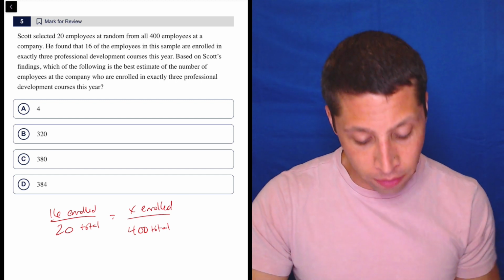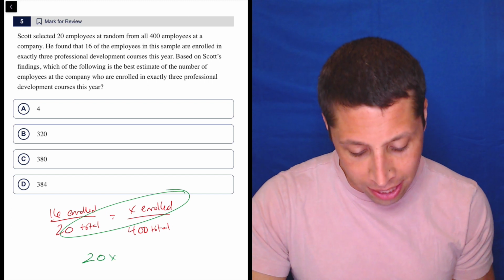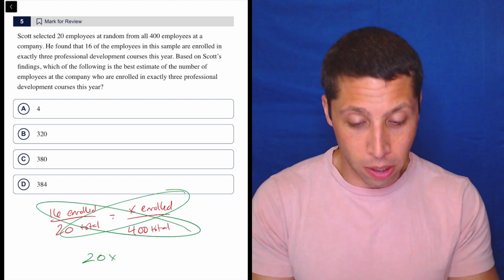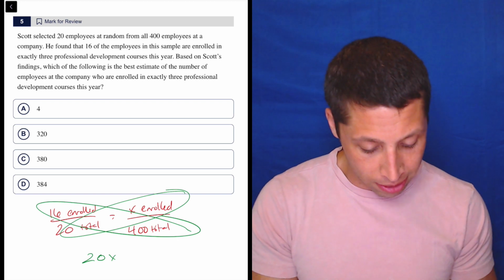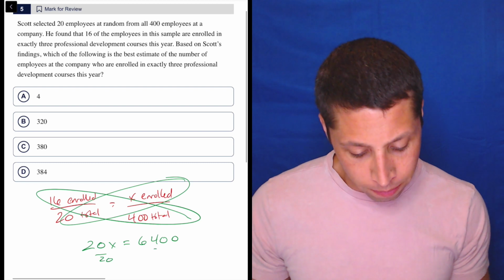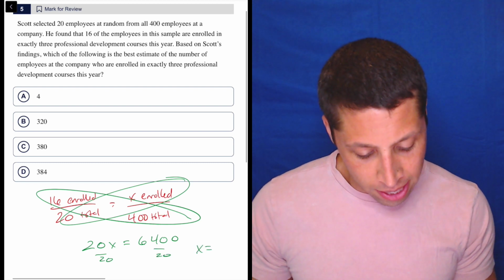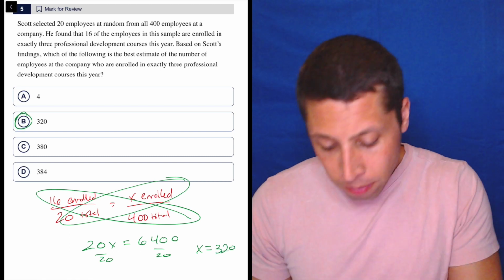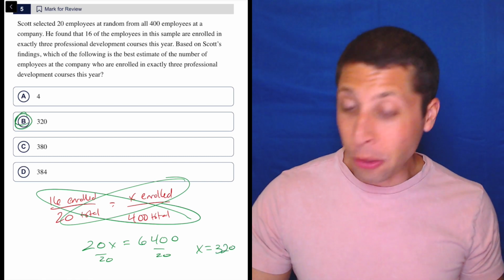Digital SAT 6, Math Module 1, Question 5 (numeracy)